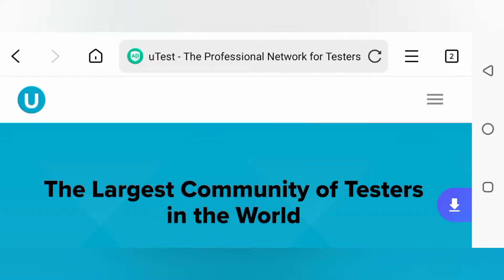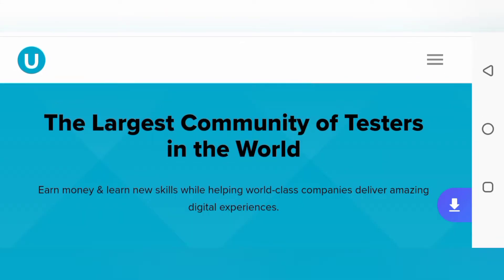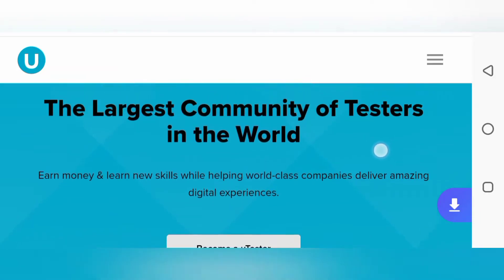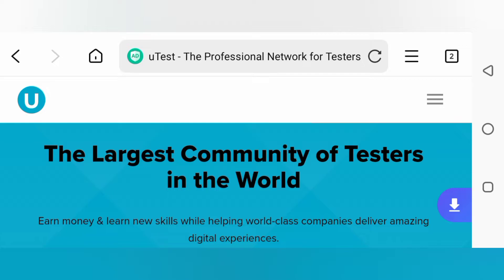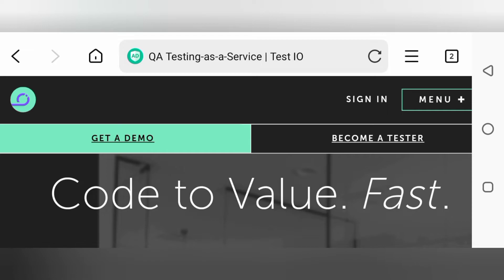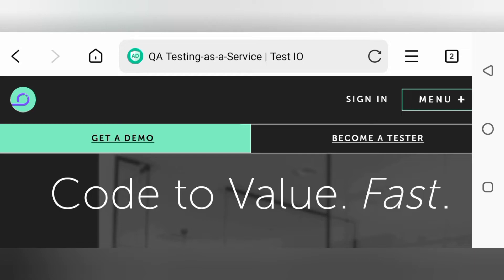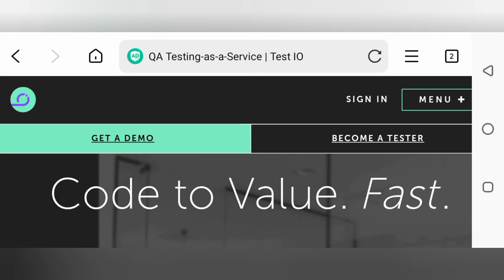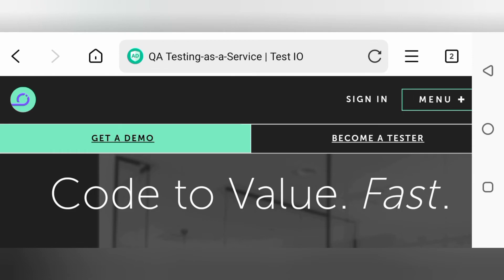Make $100 a Day Online as a Website Developer From These two websites in 2023